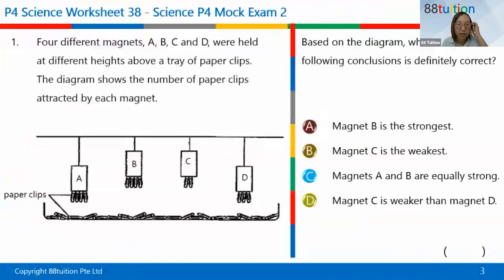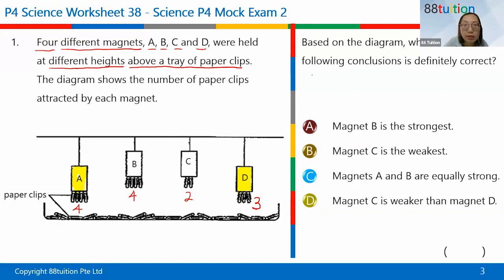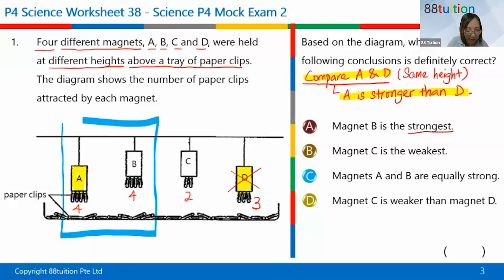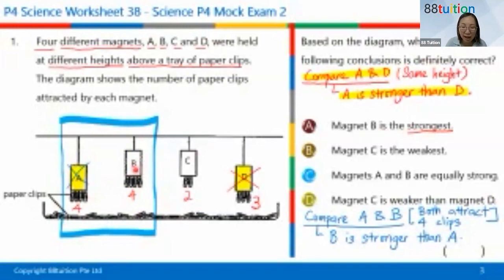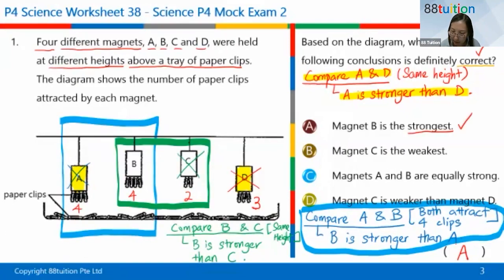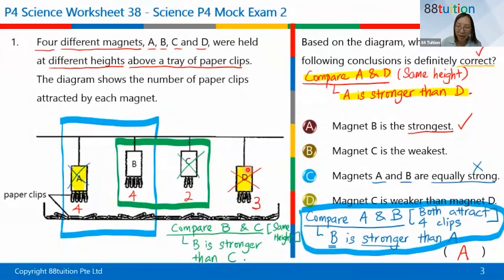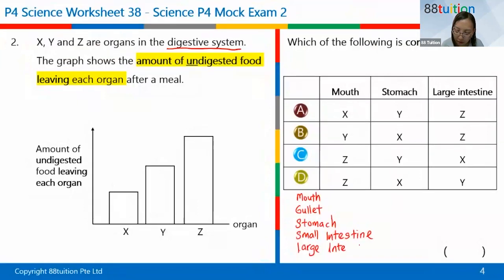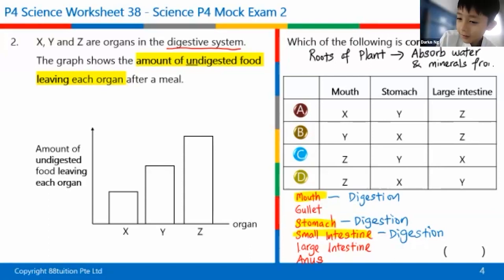P4 - Group B - Science - Tutorial 38